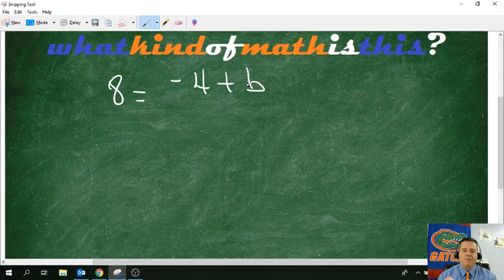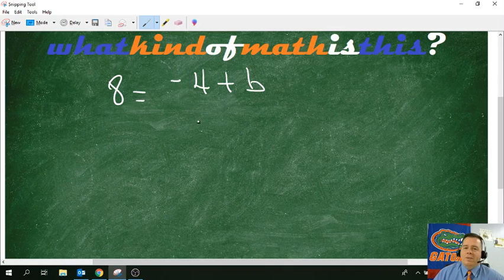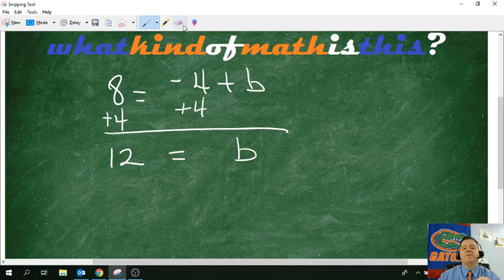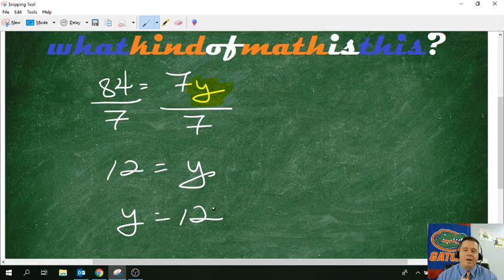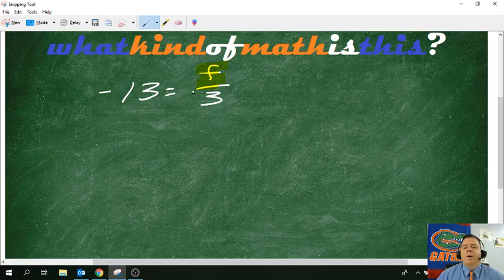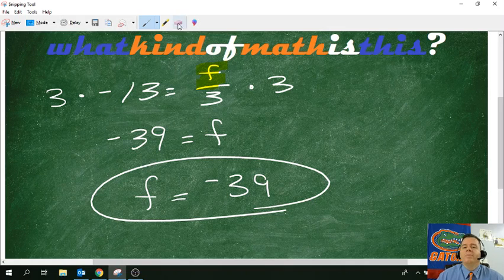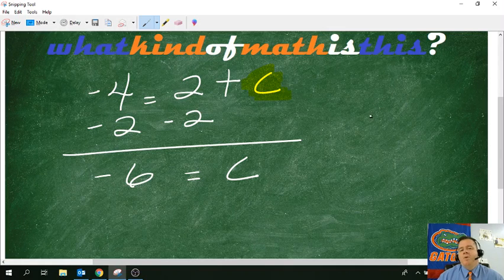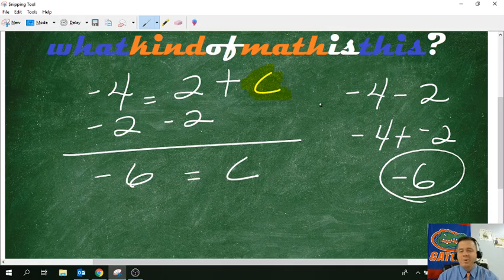Solving One Step Equations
This video will help you learn how to solve one-step equations.